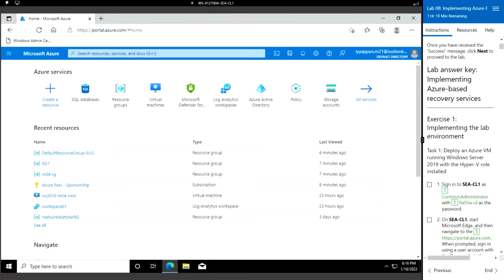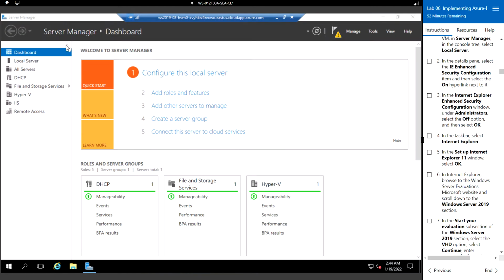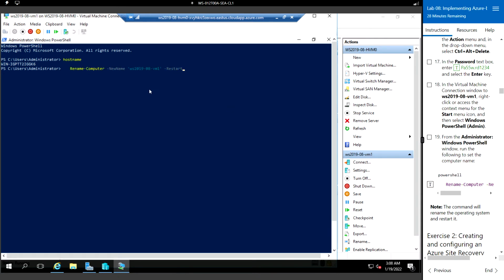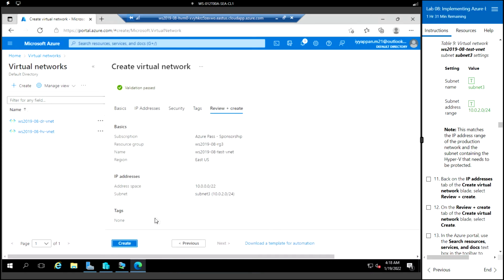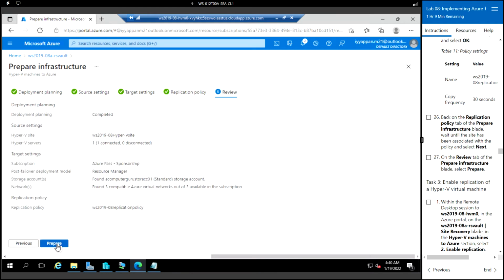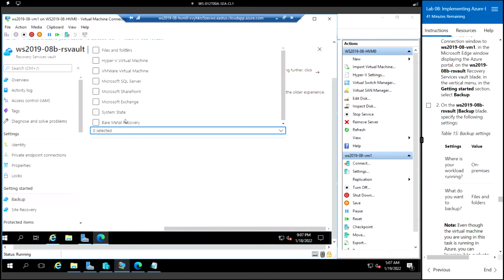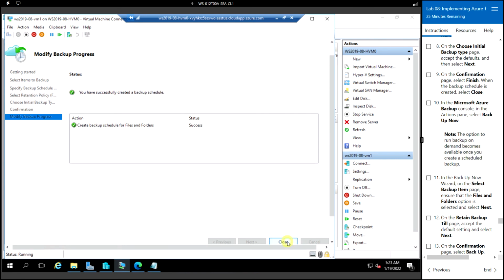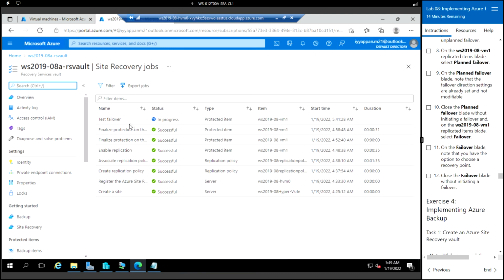Implementing Azure-based Recovery Services | Azure Backup | Hands-On Lab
Windows Server 2019 Hybrid and Azure IaaS course with Microsoft Official Courseware || Module 8 Hands-On Lab: Implementing Azure-based Recovery Services

In this video I will be covering the following topics:

📝 Implement the lab environment.
📝 Create and configure an Azure Site Recovery vault.
📝 Implement Hyper-V VM protection by using Azure Site Recovery vault.
📝 Implement Azure Backup.